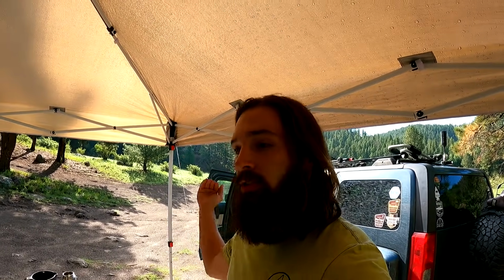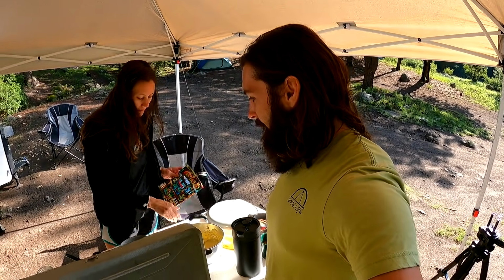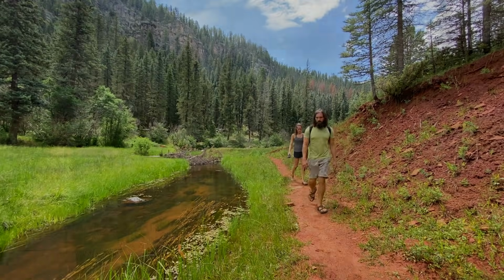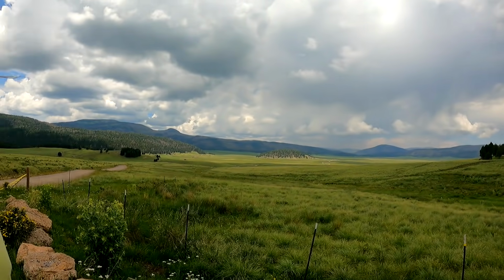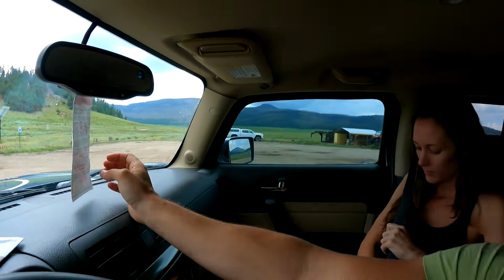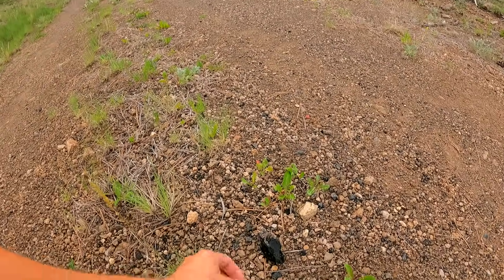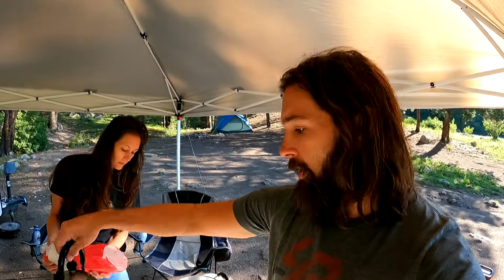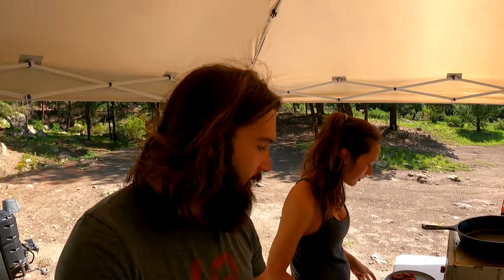New Mexico has a SUPER VOLCANO!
New Mexico has a SUPER VOLCANO! Join us as we explore New Mexico's super volcano Valles Caldera National Preserve. Although it is dormant, much like Yellowstone.

The Valles Caldera is a must visit of the New Mexico attractions. We also visit the San Antonio Hot Springs in the Santa Fe National Forest.

► When you purchase Dome Life gear, a portion of our sales go toward clean-up and educational events.

BELOW ARE LIST OF OUR HOW-TO/GEAR REVIEW VIDEOS, AND LINKS TO THINGS WE USE ON OUR CAMPING TRIPS, AND CAMERA GEAR.

Folding Camp Stove Toaster

GSI Outdoors Glacier Stainless Steel Toaster

Luci String Lights

Camping Stove

Igloo Cooler

6 gallon water jug

The tent we have is a Alps Mountaineering 6 Person tent

The new tent fans:

Kayak - Perception Pescador 10.0 (Our model has changed and is no longer available. Here is the updated model)

Dry Bag - We have 2 20-Liter Seal Line dry bags.

Cookware - 16 Pcs Bisgear Camping Cookware.

Cooler - Ozark Trail 30 Can Leaktight Cooler.

Camping Chairs - G4Free Outdoor 2 Pack Camping Chair.

Kayak Camping Tent - Hasle Outfitters Ultralight backpacking tent, 2 person 3 season.

Camping Pad - X-Large 30X77 inch Therm-a-Rest Basecamp self-inflating foam camping pad.

Cody's Pillow - TREKOLOGY ultralight inflating Travel/Camping Pillow.

Kellie's Pillow - Coop Home Goods - Adjustable Travel and Camping Pillow

MSR PocketRocket Camping Travel Stove

Golden Eagle Hammock Rain Fly

Camera Gear
    DJI Mavic 2 Pro